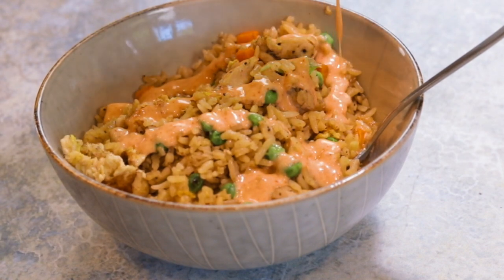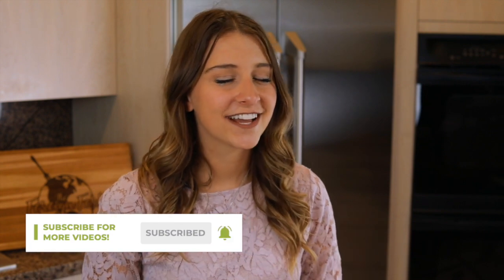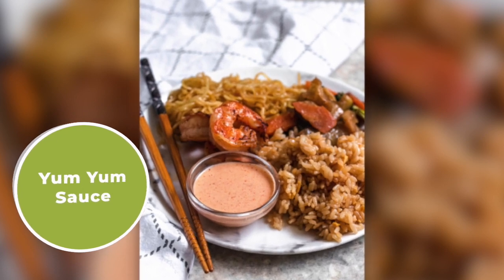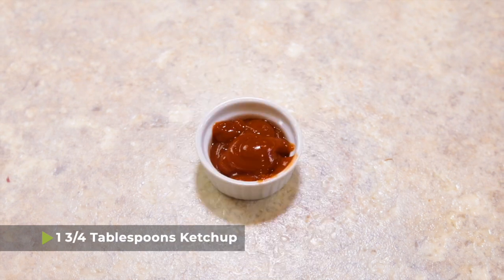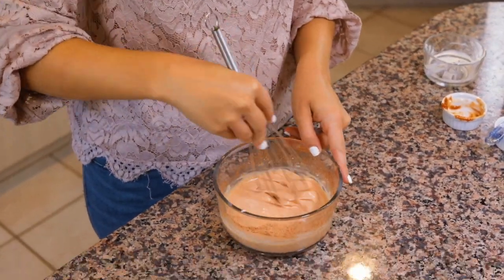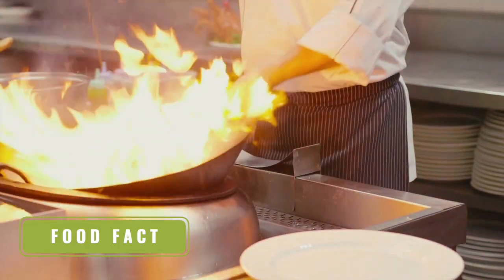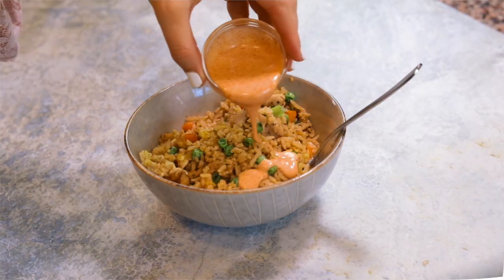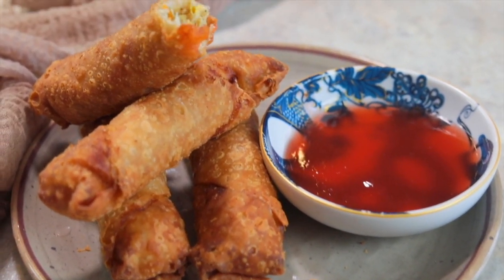Yum Yum Sauce | Made at Home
You've heard it called white sauce, shrimp sauce, yummy sauce, or yum yum sauce. Whatever you call it, it's delicious! This video will show you how to make yum yum sauce at home so that you can enjoy it whenever you'd like, and not just at hibachi restaurants.

0:00 - Introduction
0:40 - Making your Yum Yum Sauce
1:13 - What to Serve Yum Yum Sauce With
1:48 - Is Yum Yum Sauce Actually Japanese?
2:15 - Taste Test
2:43 - Bloopers